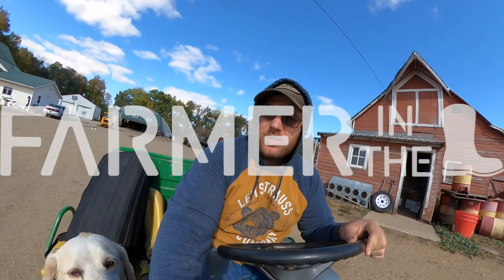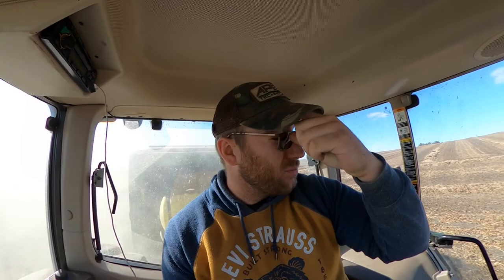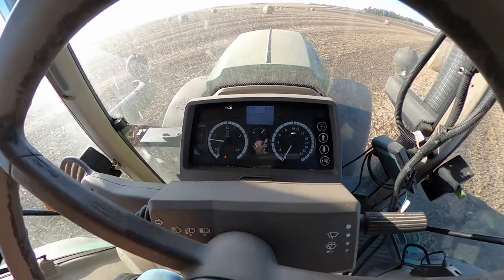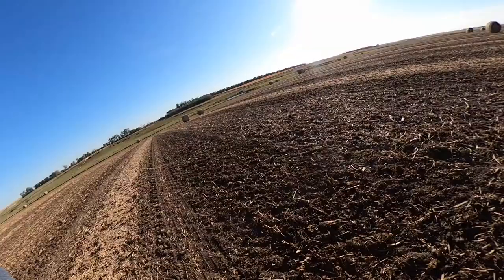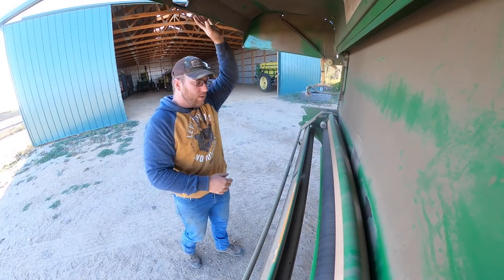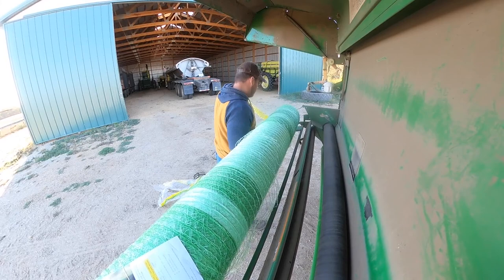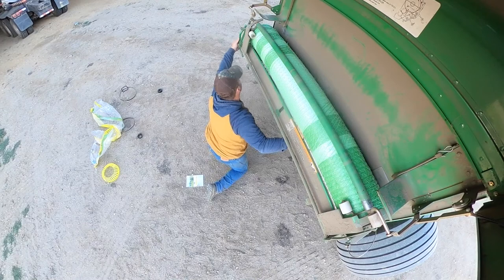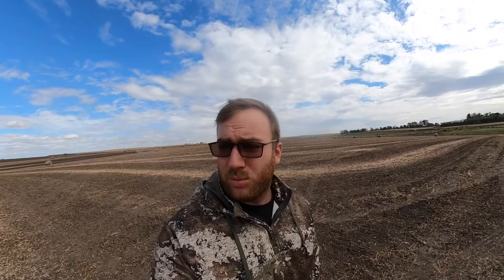Raking & Baling Beanstraw | Farmer in the Boot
Were raking and baling up some beanstalks!  It was a really windy day which didn't help the tractor.  When it's windy and dry the tractor gets full of chaff and dust from the baler it starts to overheat because it cannot cool properly.  I also ran out of netwrap so had to head back up to the shop to get an extra roll.  Crashed the drone and my sister picks up the bales and rows them up so they can be hauled home later on.